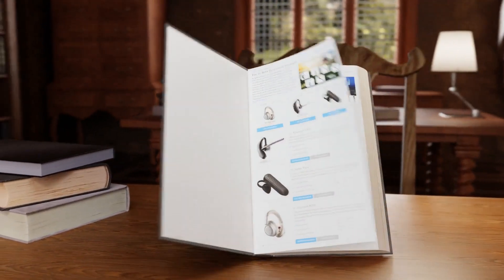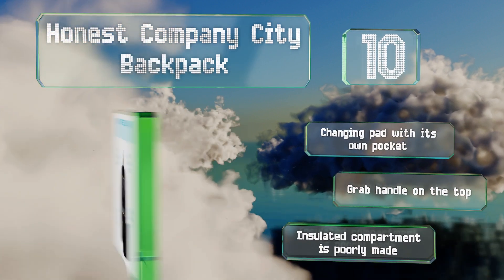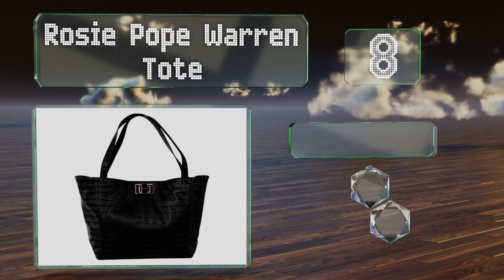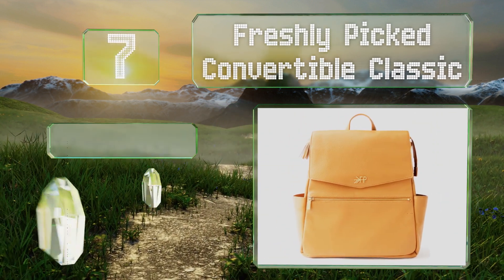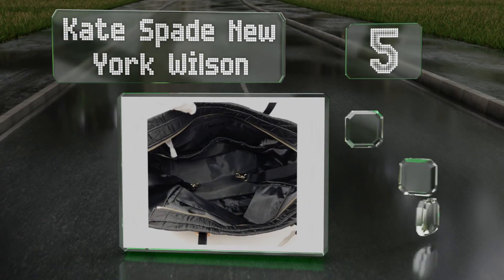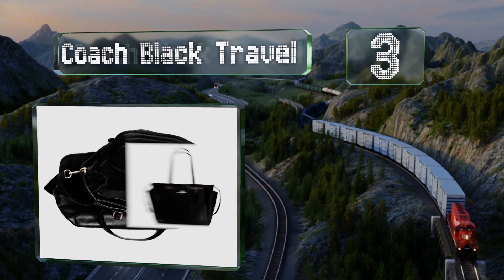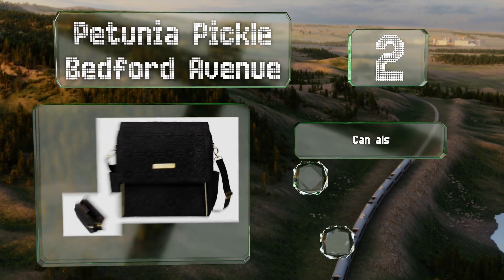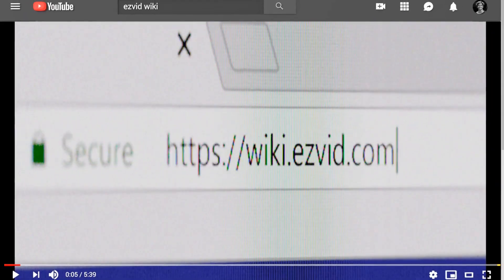10 Best Designer Diaper Bags 2020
Our complete review, including our selection for the year's best designer diaper bag, is exclusively available on Ezvid Wiki.

Designer diaper bags included in this wiki include the kate spade kaylie, gucci gg canvas, pacapod mirano, freshly picked convertible classic, petunia pickle bedford avenue, rosie pope warren tote, honest company city backpack, coach black travel, vera bradley stroll around, and kate spade new york wilson.